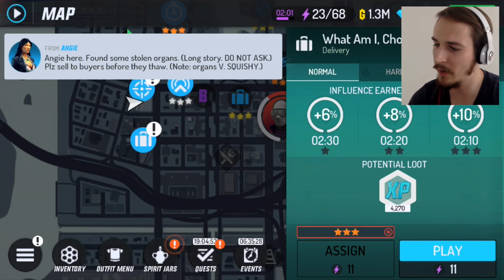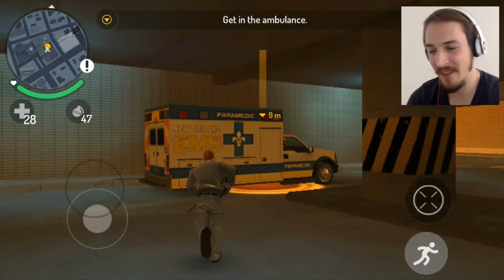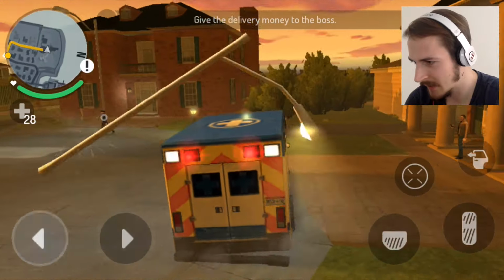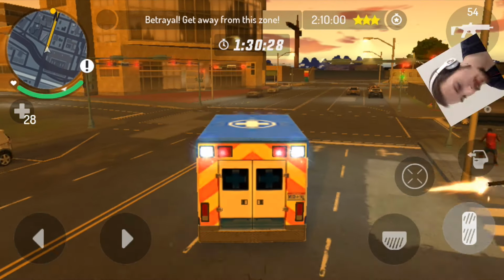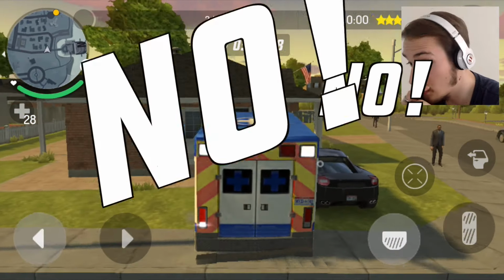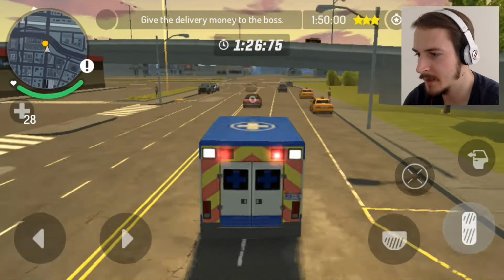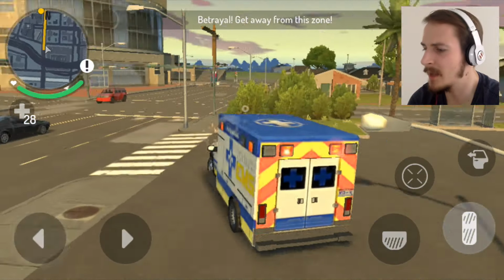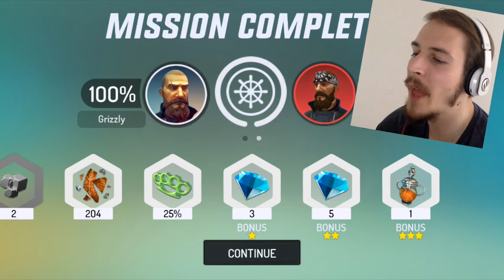MOST F***** UP MISSION EVER! (I LOVE IT!) - GANGSTAR NEW ORLEANS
MOST F*** UP MISSION EVER! (I LOVE IT!) - GANGSTAR NEW ORLEANS Gameplay! We have to sell organs to wealthy buyers!

Gangstar New Orleans Appstore description:

The gold standard for open-world action-adventure series is back, in the fascinating city of New Orleans. With hundreds of vehicles, an outrageous arsenal, and complete freedom to roam this vast city, you have all the tools to become a criminal legend.

Biker gangs, crooked cops and even Voodoo priests prowl these streets and hide in the bayou. And you? You’re the least common criminal of all! Become a man on a mission to claim the Big Easy as your own criminal capital… by any means necessary.

- Discover an open world bustling with life... and crime!
• Take on dozens of story missions through varied districts, each with its own unique flavour, from the French Quarter to the slums and even the mysterious bayou.
• Enjoy the AAA graphics and soundtrack to experience the city's fascinating atmosphere.

- Defend your Turf and raid others
• Exclusive to Gangstar New Orleans, Turf Wars introduce new competition and excitement to your favourite series.
• Claim your Turf and defend it from your rivals -- the resources you'll gain will come in handy when it's time to craft new items.

• Create a character in your image using lots of customisation options!
• Equip, fuse and evolve hundreds of weapons, vehicles, gangsters and more to tailor your gangster skills to fit your personal style. From sniper to explosives expert, there are plenty of approaches -- which one will you pick?

*IMPORTANT* Gangstar New Orleans requires an iPhone 5 (or newer), an iPad mini 2 (or newer), an iPad (4th generation) (or newer), or an iPod touch (6th generation) (or newer). An Internet connection is required to play.